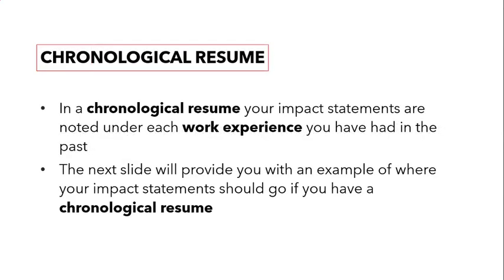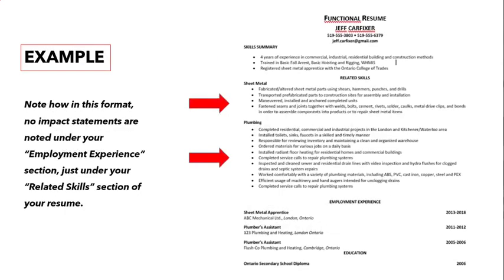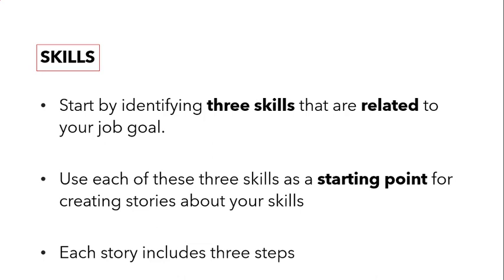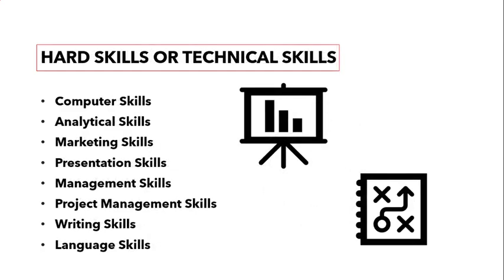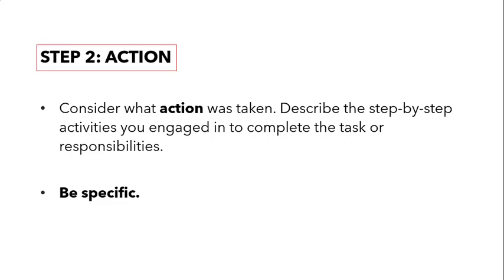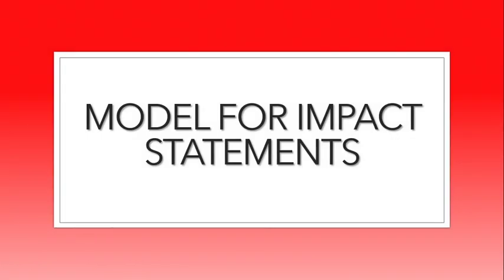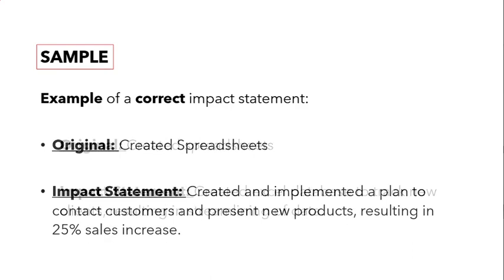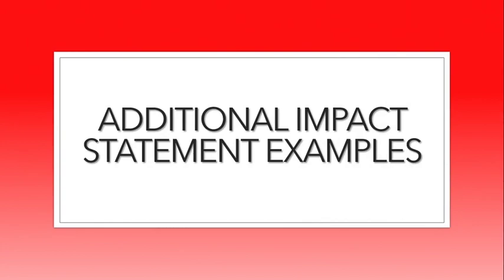Impact Statement Video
The employment and career counsellors at Nokee Kwe Employment and Education Centre have prepared this session to help job seekers better understand writing impact statements on their resume:

What are impact statements?
What is the purpose of adding impact statements to your resume?
How do you write impact statements?